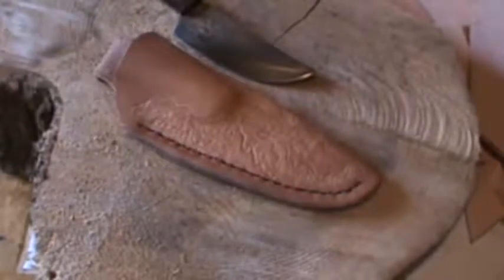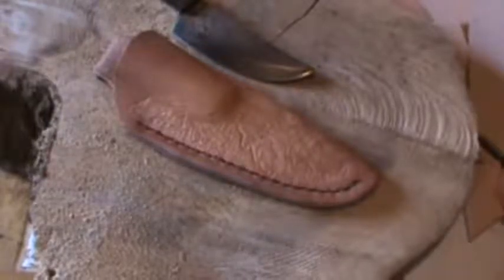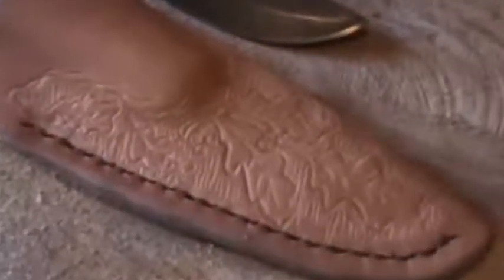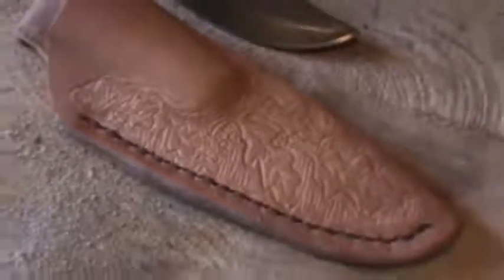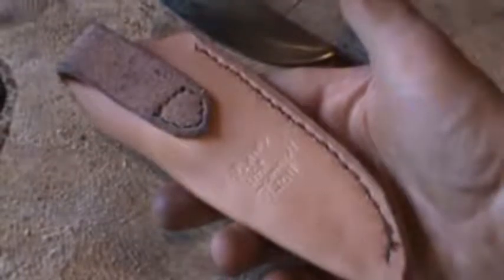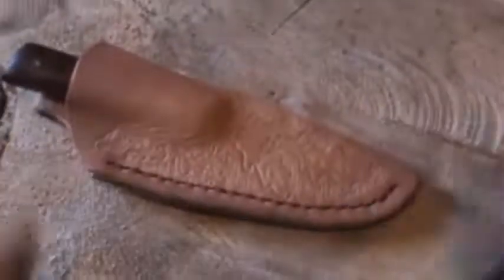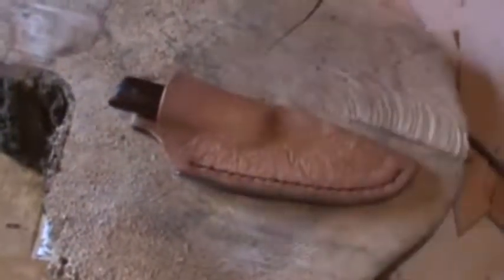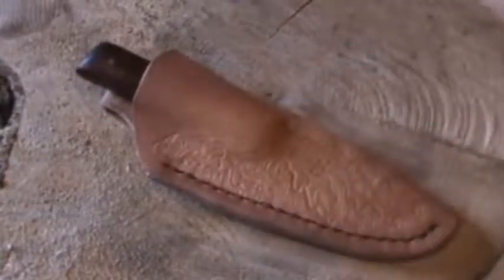Hand Tooled Line worked Custom Leather Knife sheath before finish ML Knives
Matt Lesniewski from ML Knives shows a custom leather knife sheath before any antique or oil finish.  Shows some detail of the hand line work that is done free hand on the face of the knife sheath.